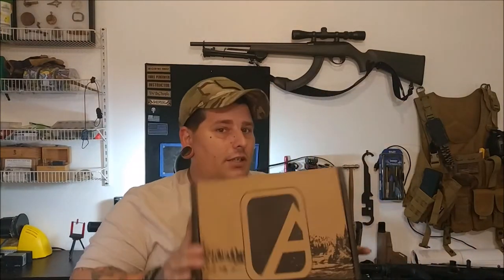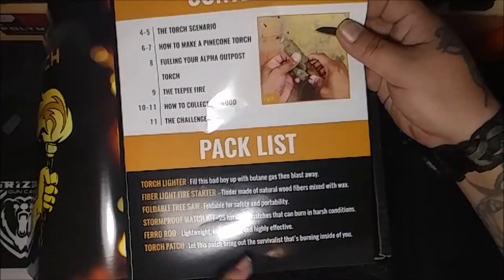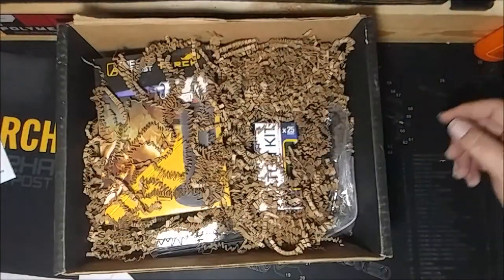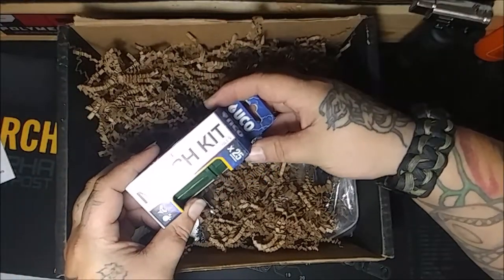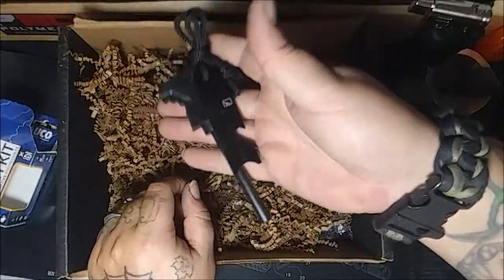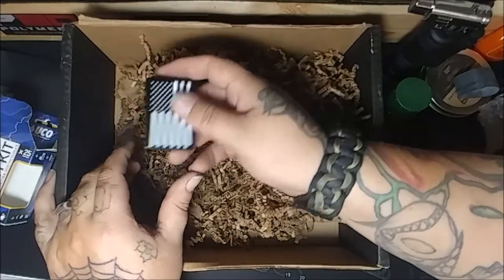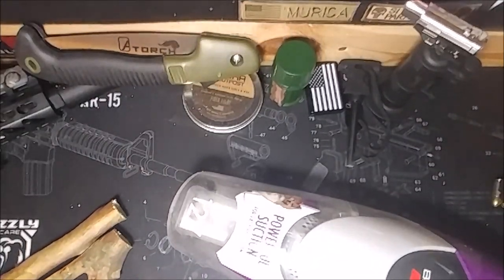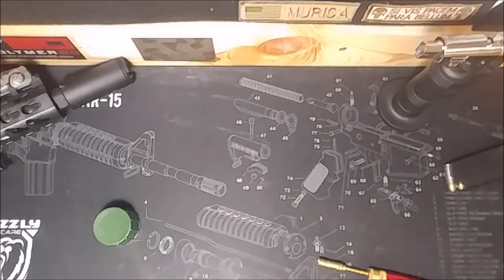Alpha Outpost Torch Box Review (This Box Is Fire!)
Happy tactical Tuesday! In this episode we have the Alpha Outpost box for January "Torch". Let me tell you I can use everything in this box. I'm not going to give away whats in it you need to watch for yourself but this is definitely one of my favorite boxes so far.
They are having all kinds of huge deals on their boxes like buy one get one free and many more! Not to mention they give away a AR platform gun every month Heres the link to Awesomeness Alphaoutpost.com